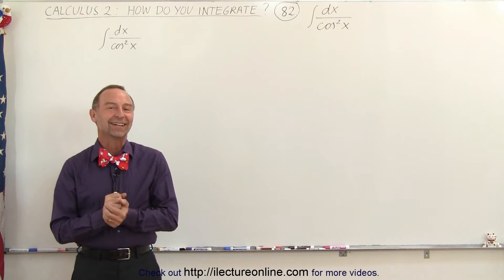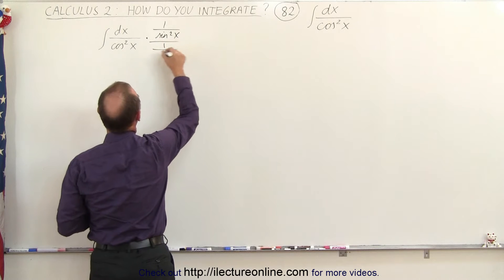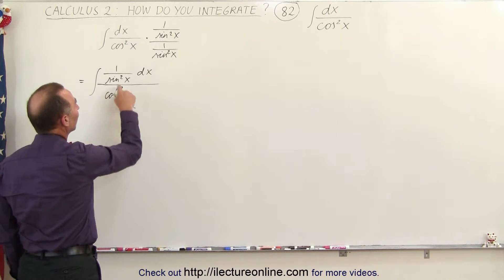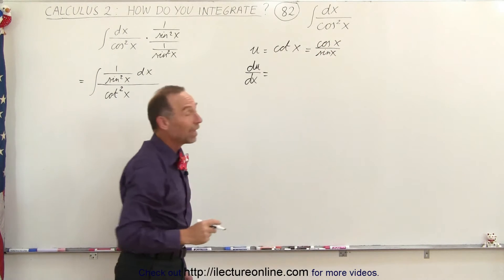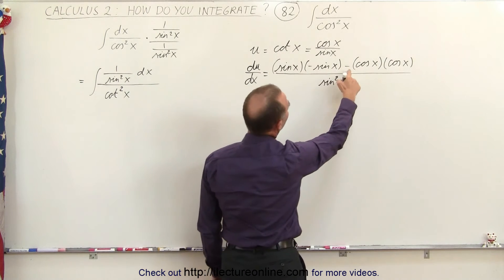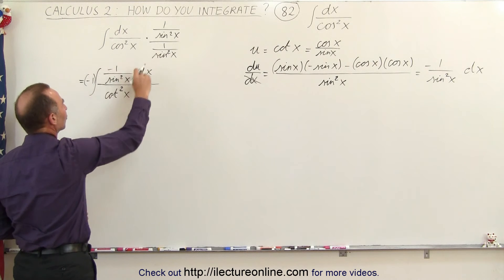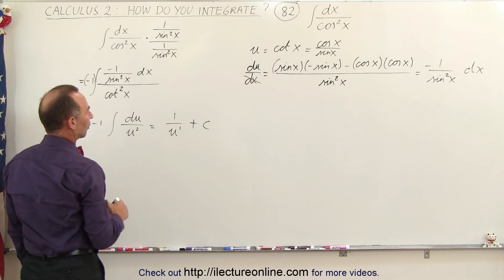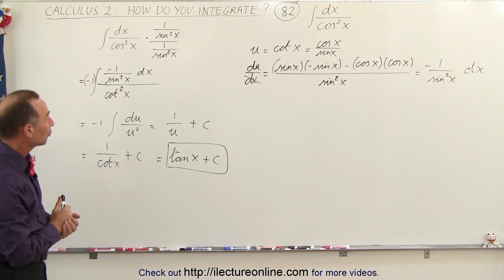Calculus 2: How Do You Integrate? (82 of 300) Find the Integral of dx/[cos^2(x)]=?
In this video I will find ntegral of dx/[cos^2(x)]=?